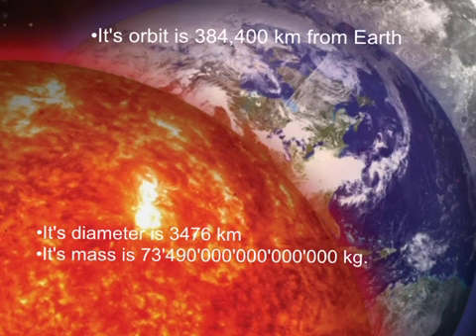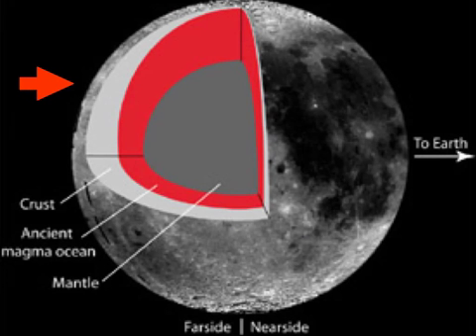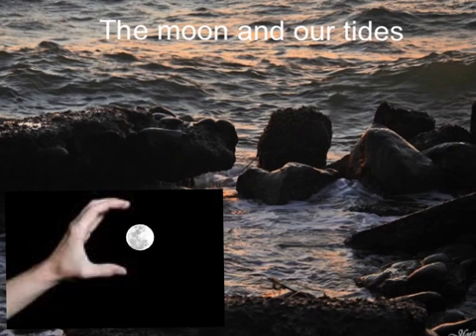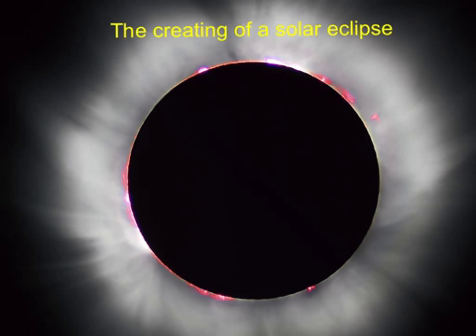The Moon Nathan